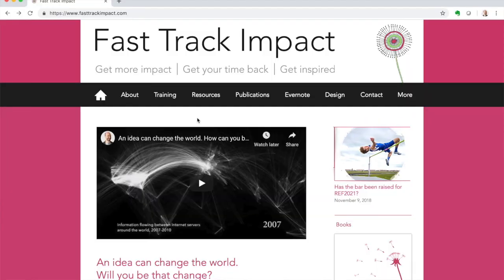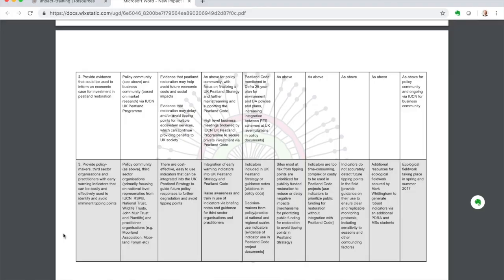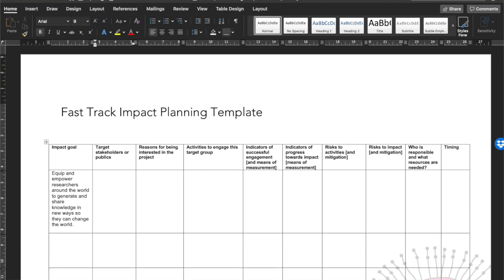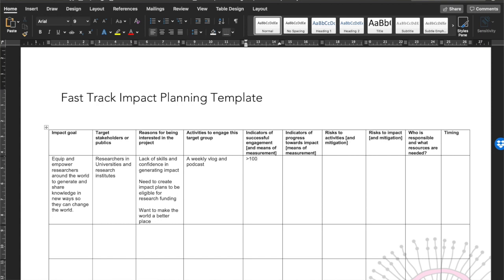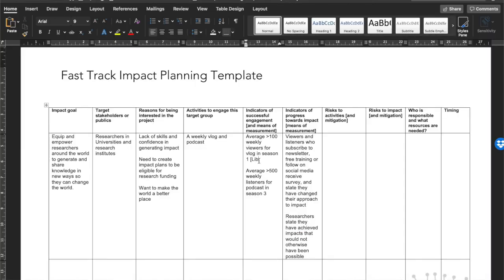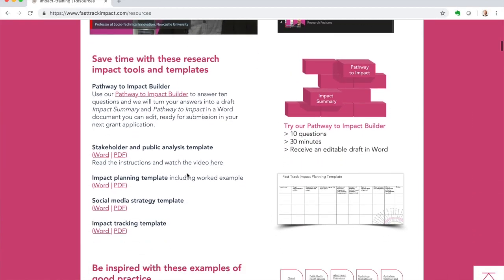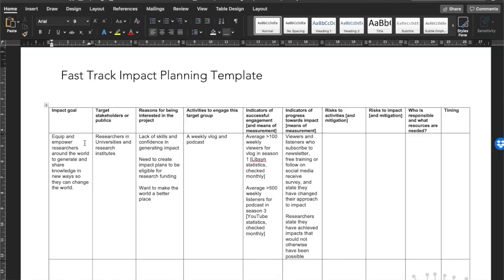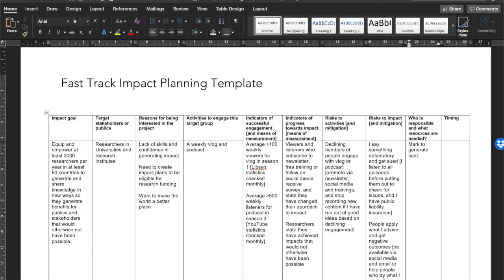Research impact planning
Fast Track Impact Vlog 2: Prof Mark Reed talks through his impact planning template, making it quick and easy for researchers to plan impacts from their research